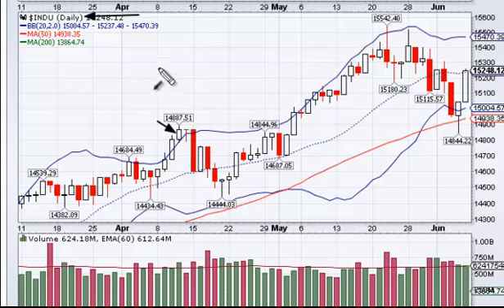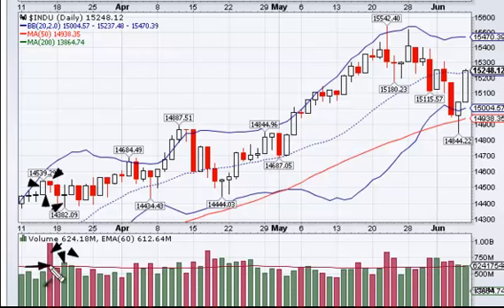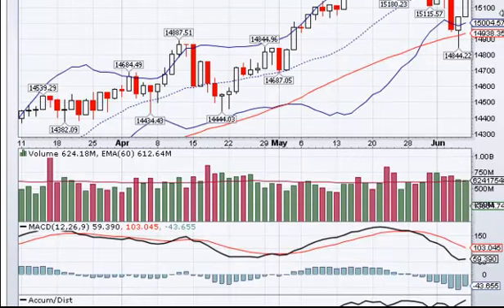How I Set Up My Stock Charts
A tutorial video for smart investors and traders designed to teach you how and why I set up my charts the way I do.